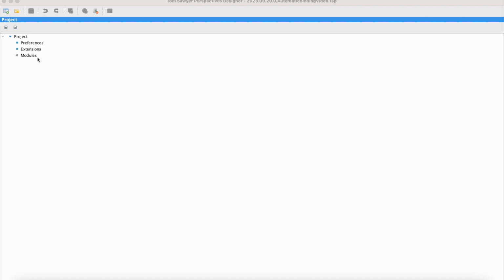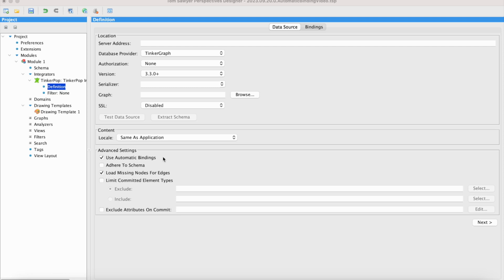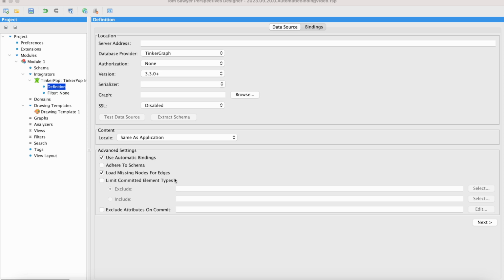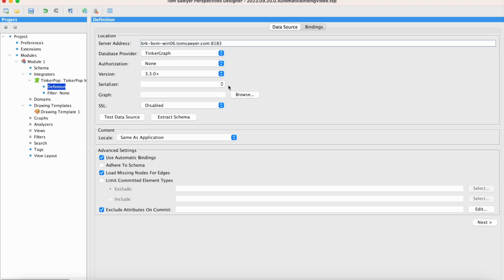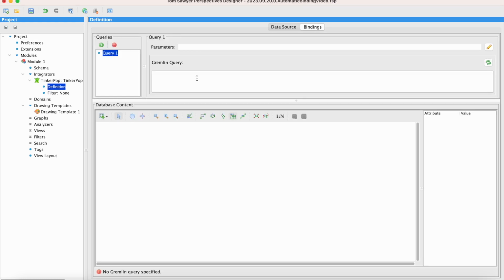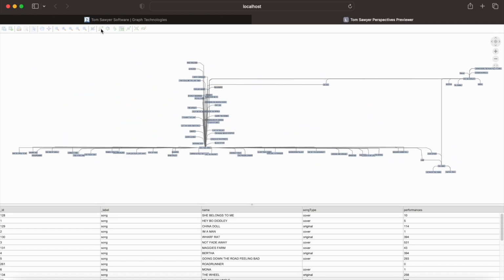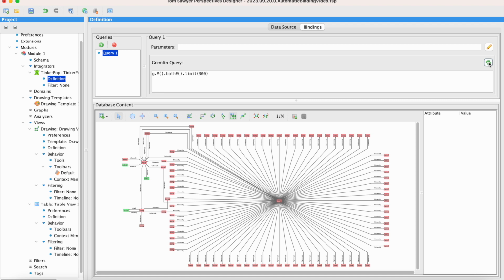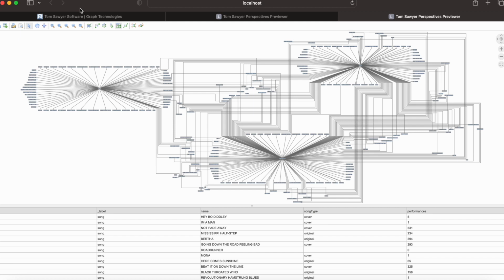How to Add Automatic Bindings for Graph Databases in Tom Sawyer Perspectives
In this tutorial, Dr. Janet Six, Senior Product Manager at Tom Sawyer Software, demonstrates how to use automatic bindings for graph databases in Tom Sawyer Perspectives.

With automatic bindings, you can integrate with popular graph databases such as TinkerPop, Neo4j, Amazon Neptune, OrientDB, and others—and immediately visualize their contents without needing to define a schema or write queries manually.

You’ll see how to extract schema automatically, bind data with Gremlin queries, and quickly create an interactive graph visualization application that serves as a foundation for more advanced customizations.

 * Automatic Bindings Overview – Learn how Perspectives automatically maps your graph data into a visual model.
 * Add a Graph Integrator – Add a TinkerPop integrator and configure connection settings.
 * Extract Schema Automatically – Let Perspectives extract the structure and relationships from the graph database.
 * Understand Key Settings – Explore options such as Adhere to Schema, Include/Exclude on Commit, and Load Missing Nodes for Edges.
 * Query Your Data – Add and modify Gremlin queries to retrieve nodes and edges from your graph database.
 * Visualize Data – Display graph data in drawing and table views to explore attributes and connections.
 * Update Queries Dynamically – Modify queries to expand or refine your dataset without manual reconfiguration.
 * Create Multi-Query Bindings – Add multiple queries for richer, multi-layered graph visualizations.
 * Explore Layouts – Compare bundle, circular, hierarchical, symmetric, and orthogonal graph layouts.

💬 Do you have questions about using automatic graph database bindings in Tom Sawyer Perspectives?

Timestamps
0:00 – Introduction
0:45 – Add a TinkerPop Integrator
1:14 – Review Key Integrator Settings
2:00 – Configure Connection and Serializer
2:30 – Test Data Source and Extract Schema
3:25 – Explore Automatically Extracted Model Elements
3:50 – Add a Gremlin Query
4:10 – Preview Data and Attributes
4:20 – Open Web Preview to Visualize Graph Data
4:40 – Explore Different Graph Layout Styles
5:05 – Update Query to Bring More Data
5:45 – Add a Second Query to the Automatic Binding
6:10 – View Combined Graph Data Results
6:30 – Summary and Next Steps